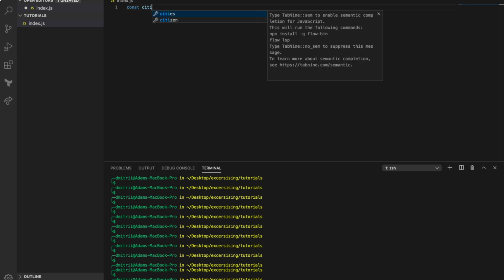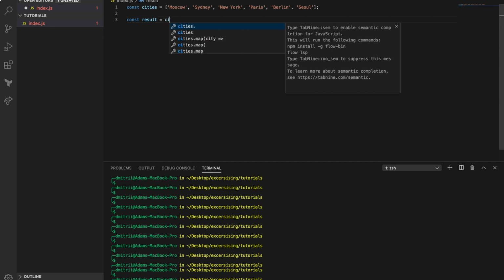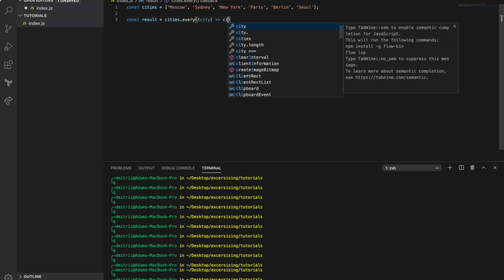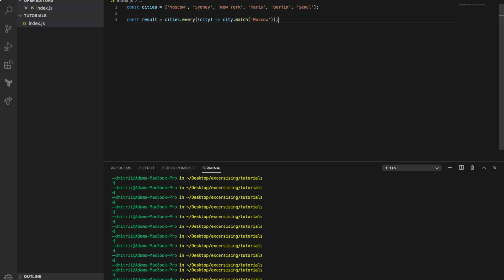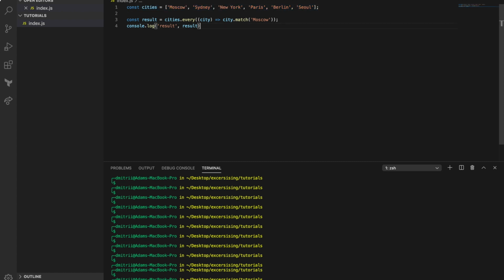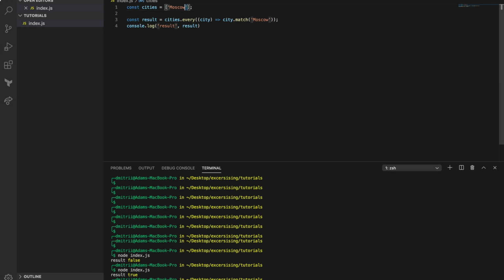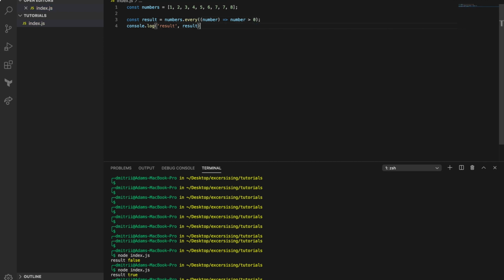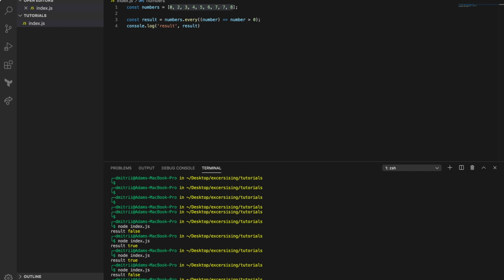JavaScript tutorial 44 - Array every method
This tutorial covers Array every method functionality. A multiple examples have been provided in this tutorial.